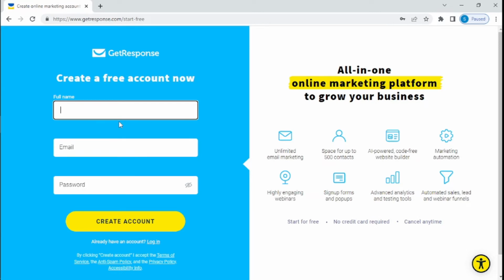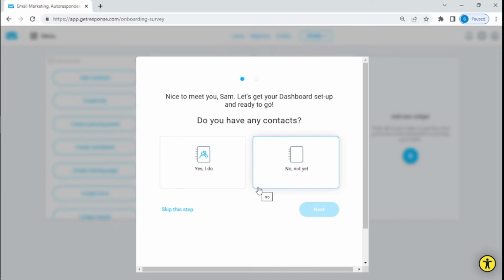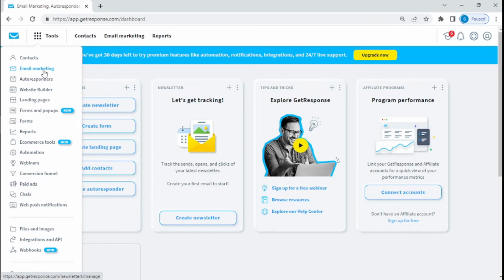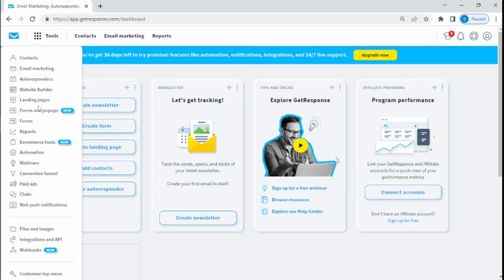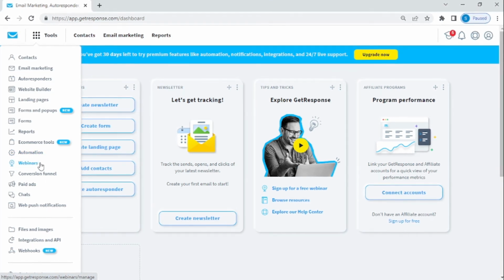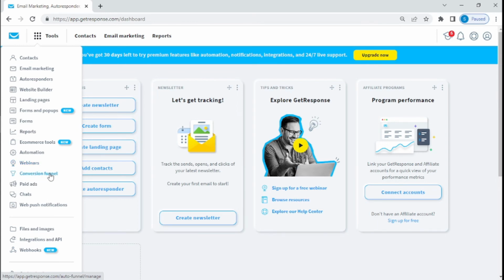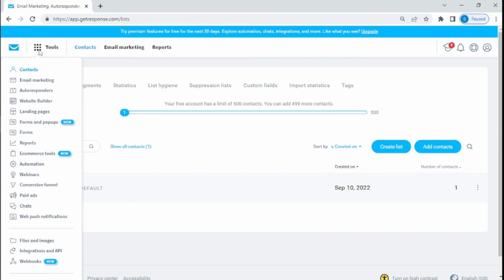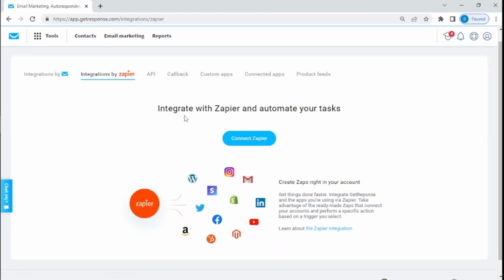How to use Getresponse Landing Page Tutorial 2022 - Account Setup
Get FREE access to “The ALL IN ONE Marketing Cheatsheet”

GetResponse is an email marketing platform. It enables you to create a valuable marketing list of prospects, partners, and clients, so you can develop relationships with them and build a responsive and profitable customer base.